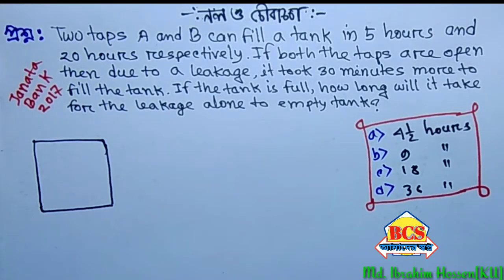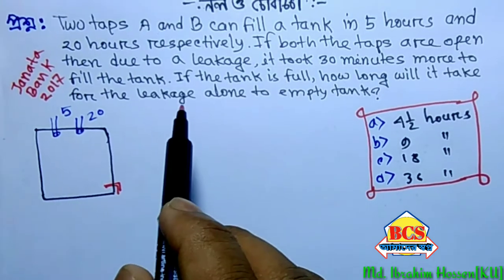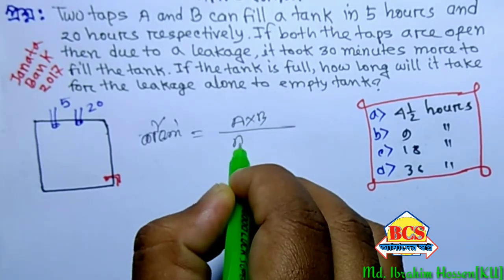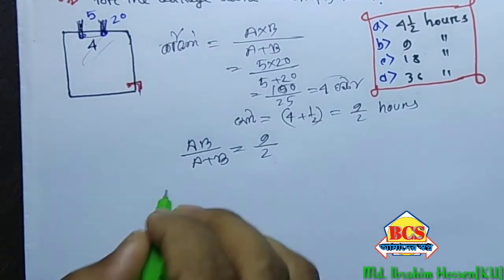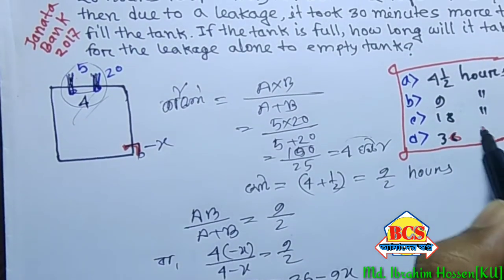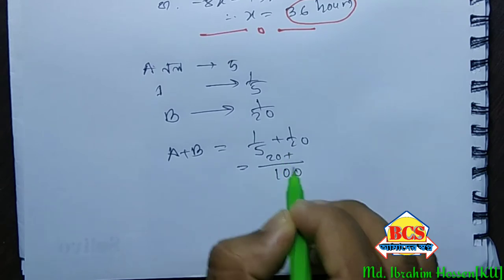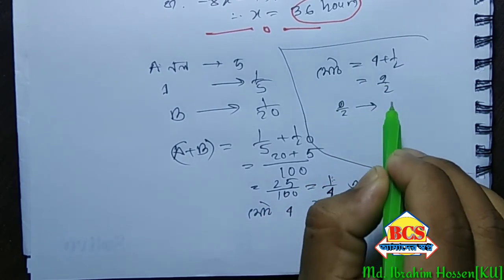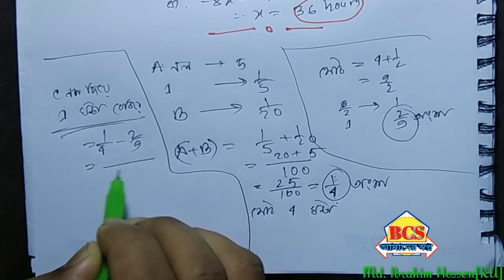নল ও চৌবাচ্চা/ pipe and tank/ pipe and cistern.